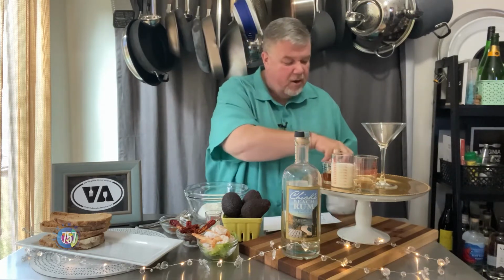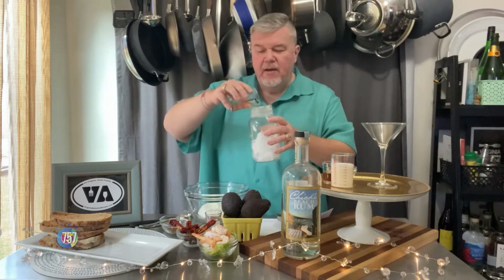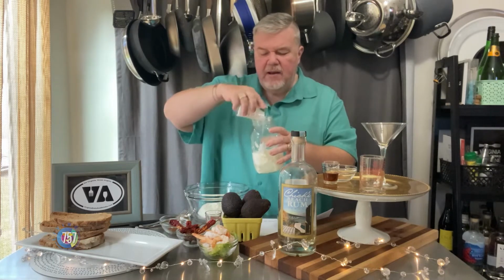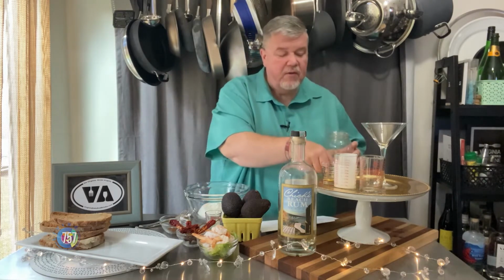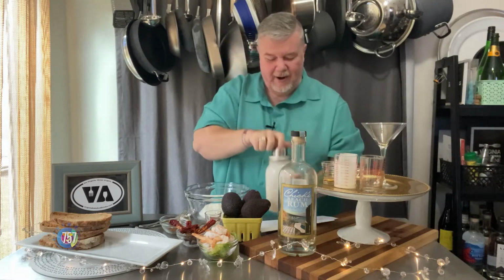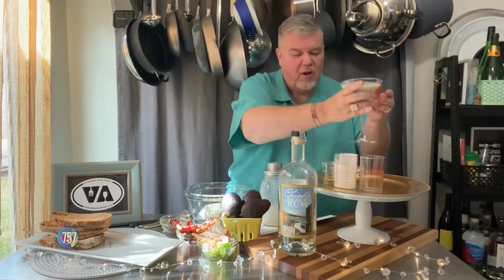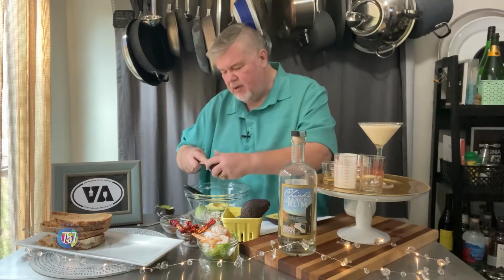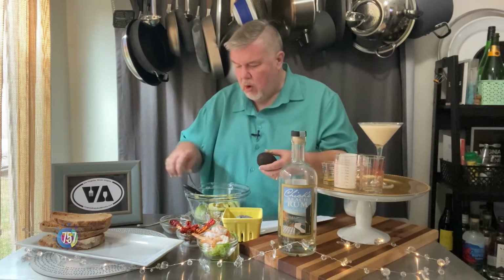Patrick Evans Hylton Joins Living 757 9/22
It’s always great to join my friends  at Living 757 with all the good eats and good drinks going on in Coastal Virginia.

September is a very special month with autumn here and cooling temperatures on the horizon. It’s a great time to celebrate, which is also National Breakfast Month, with our Creamy Avocado Toast and Rum-kin Spice-tini. Here’s how you make them.

EATS | CREAMY AVOCADO TOAST

For National Breakfast Month

Avocado toast has been a popular breakfast and brunch dish for more than a decade now, and why not? The crisp toast is a perfect platform for a rich and creamy, nutrient-packed topping of avocado spread. In fact, there are some 20-plus minerals and vitamins in avocados, which was once called alligator pears.

Enjoy our Creamy Avocado Toast sans toppings, or add steamed and chilled shrimp, chilled fried chicken pulled into shreds, chopped herbs, and more. You could even add a fried egg.

Here’s how to make our Creamy Avocado Toast:

Scoop out the flesh of four avocados and mash until creamy with the tines of a fork. Add 1 cup plain Greek yogurt, 2 teaspoons fresh squeezed lime juice, 1 teaspoon coarse salt, 1/2 teaspoon garlic powder, and 1/2 teaspoon crushed red pepper. Stir to incorporate and adjust seasonings to taste.

Toast four pieces of thickly sliced artisan bread and evenly spread avocado mixture on top.

More recipes at VirginiaEatsAndDrinks.com

DRINKS | RUM-KIN SPICE-TINI

For Virginia Spirits Month

We love autumn with all the fabulous flavors and tasty traditions, including pumpkin spice.

Beyond a coffee drink, try using this spice blend in our Rum-Kin Spice-tini. The drink is rich and delicious, and best of all, uses local spirits. September also just happens to be Virginia Spirits Month. The rum we use in this segment is Chick’s Beach Rum from Chesapeake Bay Distillery in Virginia Beach.

Here’s how to make our Rum-Kin Spice-Tini:

In a cocktail shaker filled with ice, add 1-1/2 ounces white rum, 3 ounces almond milk, 1 teaspoon real maple syrup, and a dash of pumpkin spice. Shake well to incorporate and strain into a martini glass. Garnish with another sprinkle of pumpkin spice.

You can use a prepared pumpkin spice blend, or make your own. Here’s how:

In a medium-sized bowl, add 4 teaspoon ground cinnamon. 1 teaspoon ground ginger, 1 teaspoon ground nutmeg and 1/4 teaspoon ground cloves and stir to incorporate. Use in baking, to season, or stir a spoonful in a latte. This stores great in an airtight container, and the recipe can easily be doubled or tripled.

For more on Chesapeake Bay Distillery, visit  ChesapeakeBayDistillery.com

For more information about Virginia Spirits, visit VirginiaSpirits.org

FOR MORE VIRGINIA EATS + DRINKS

Get all the information from today’s Virginia Eats + Drinks on Living 757 segments plus more: giveaways, recipes, tips, and tricks on our Facebook group.